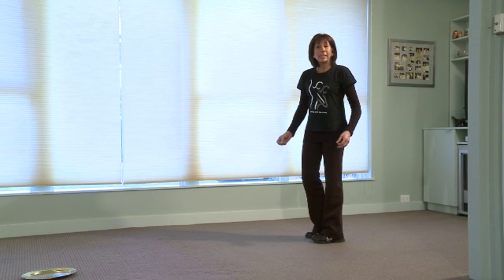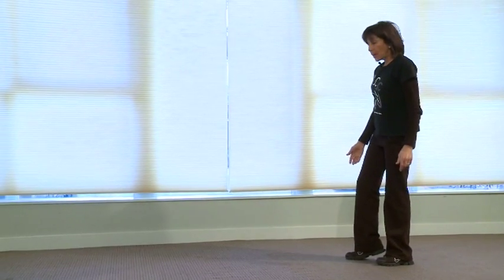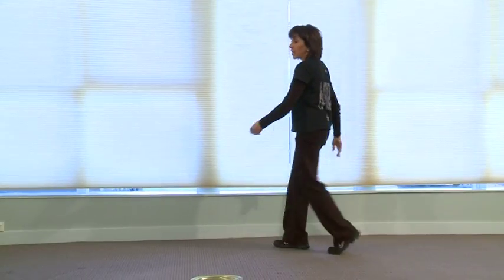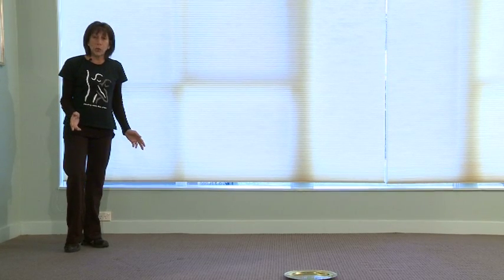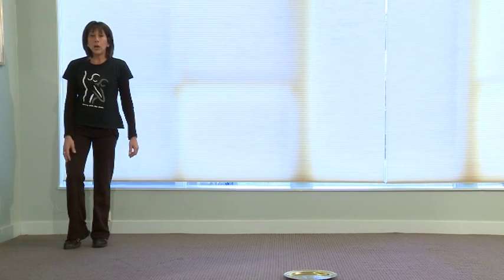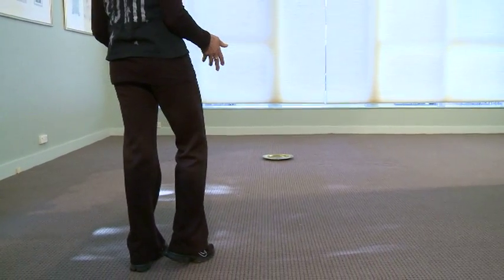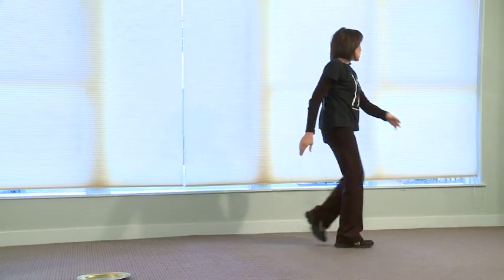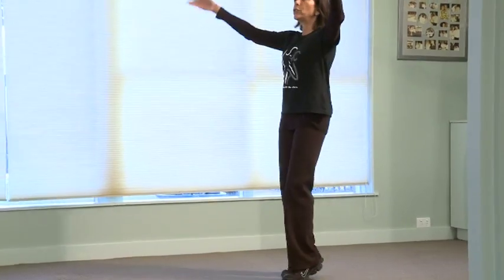Yerushalayim Shel Zahav - Dance the Dance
Dance Instructor: Diane Grosman

Dancers:
Diane Grosman
Rivka Weissberg
Lili Hampel

Singer: Aura Levin Lipski
Choreographer: Oren Shmuel
Producer/Musical Arranger: Martin Splitter
Recorded at Mad Cat Music Studio
Film Director/Editor: Chaim Mehlman

Song written by Naomi Shemer